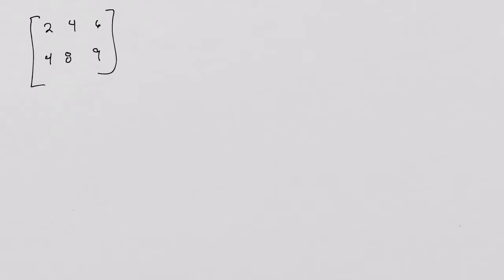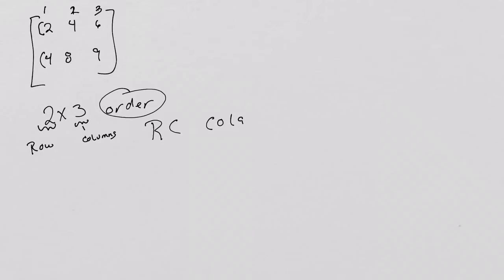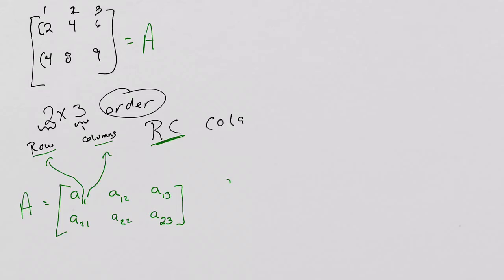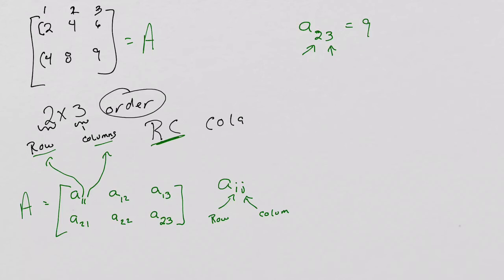Matrices Video 1